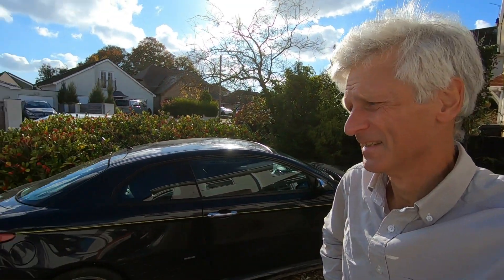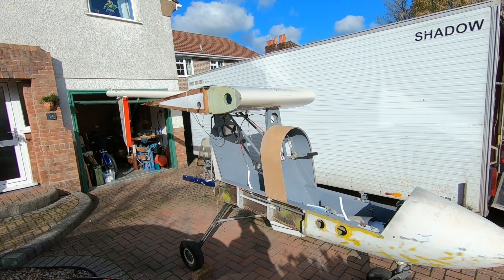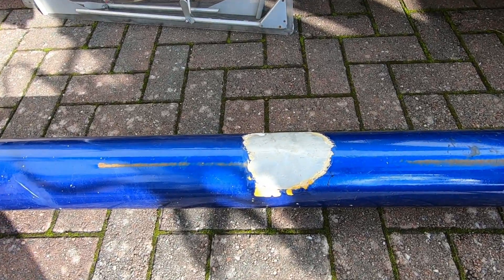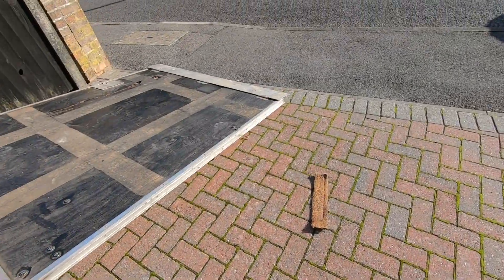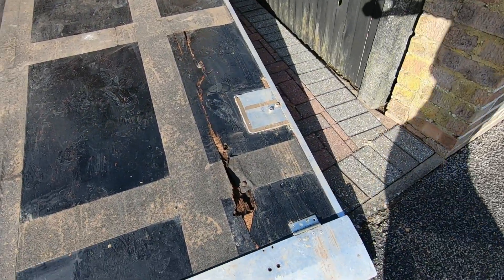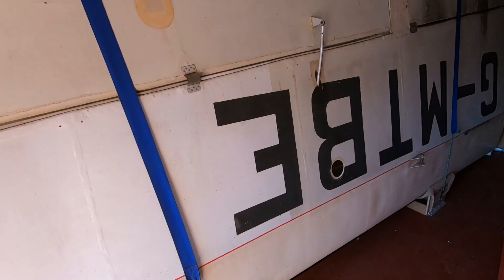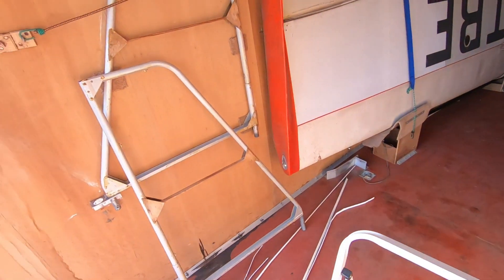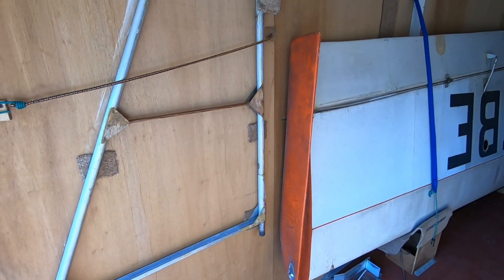Electric Shadow Episode 1 - The Donor Airframe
A look at the donor aircraft, G-MTBE, for my Electric Shadow project.